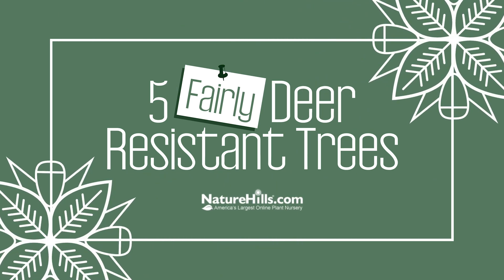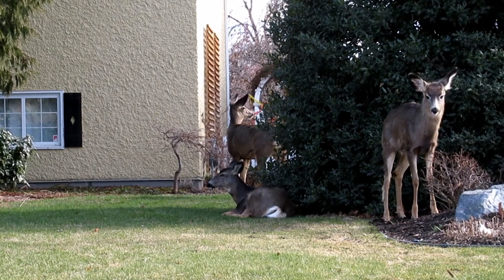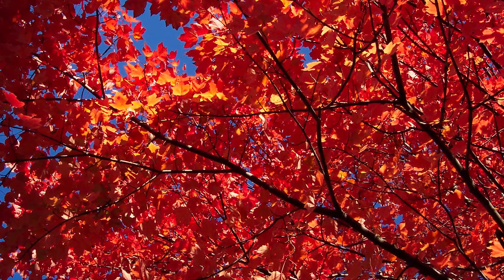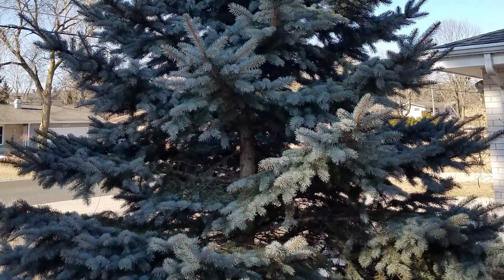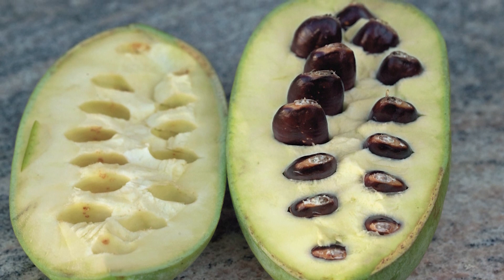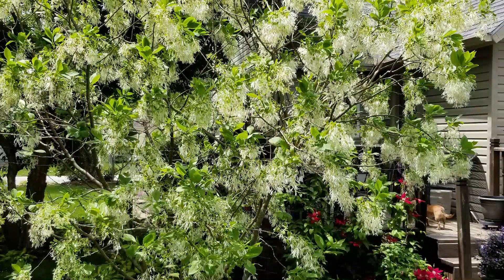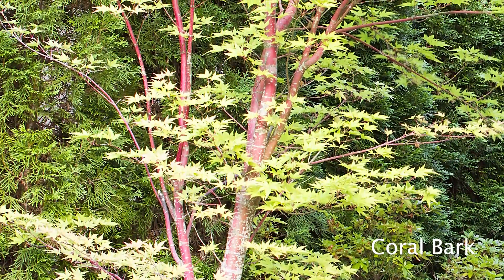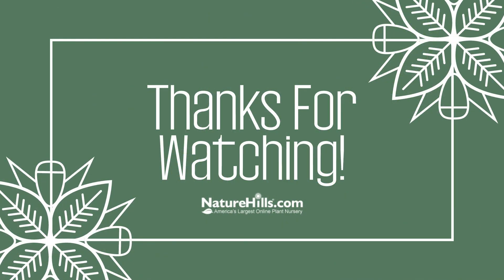Top 5 Deer Resistant Trees | Naturehills.com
There’s nothing worse than going outside on a pretty spring morning to see something has chomped on your tree’s newly unfurled leaves! While those particular leaves may be toast, there are things you can do to prevent deer from munching on your trees in the future.

Just as a reminder-these trees are deer resistant, not deer-proof. Our four-legged woodland friends will eat just about anything if they are hungry enough.

The first thing you can do is pick trees deer tend not to like as much. We’ve compiled a list of a few in this video! Another thing we suggest is using Bonide Go Away Deer & Rabbit Repellent

Want to learn a little about each of our top 5 fairly deer-resistant tree picks? No problem!

 -USDA Growing Zones: 4-9
-40-60 Feet Tall & Wide
-Growth Rate: Fast
-Bright Red Fall Color
-Full Sun & Partial Shade
-Widely Adaptable to Soil Types

-USDA Growing Zones: 3-8
-40-60 Tall & 10-20 Feet Wide
-Growth Rate: Medium
-Evergreen Holiday Classic
-Well Drained, Sandy Soil

-USDA Growing Zones: 5-8
-15-20 Tall & Wide
-Growth Rate: Medium
-Unique and Delicious Fruit
-Full Sun, Partial Shade, & Full Shade

-15-20’ Tall & 10-15’ Wide
-Growth Rate: Slow
-Ribbon-Like White Spring Flowers

-Refer to Specific Tree’s Plant Facts For Size
-Growth Rate: Slow
-Red Foliage & Exotic Look
-Partial Shade
-Well Drained Soil

Don’t forget to protect your tree from buck rub! Chicken wire, hardware cloth, or white tree guards wrapped around the trunks from the ground up and left on will prevent young bucks from rubbing their antlers on your trees and stripping the bark off.

Use these trees to minimize the deer munching! Happy planting!